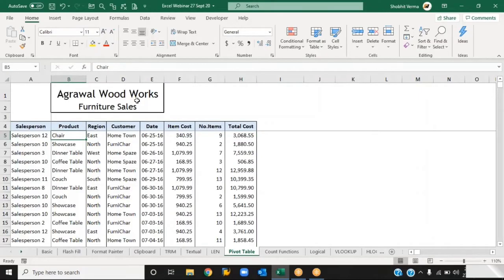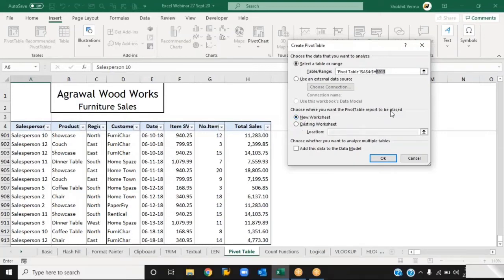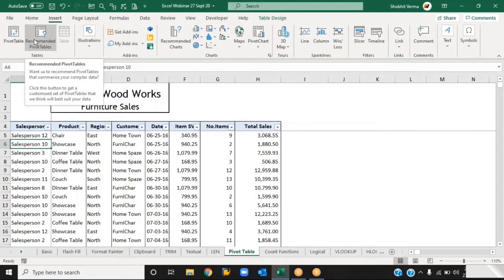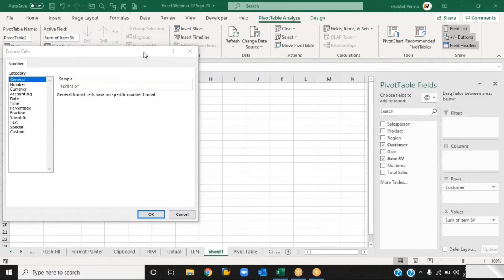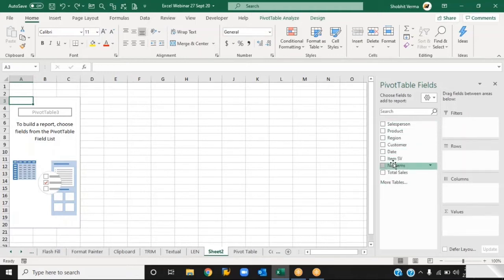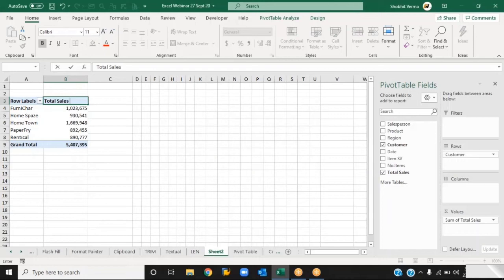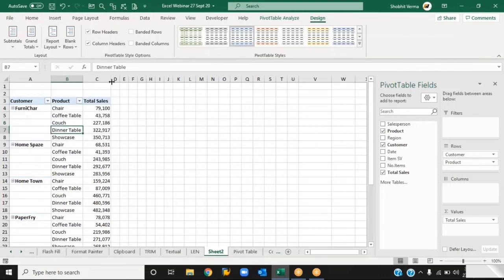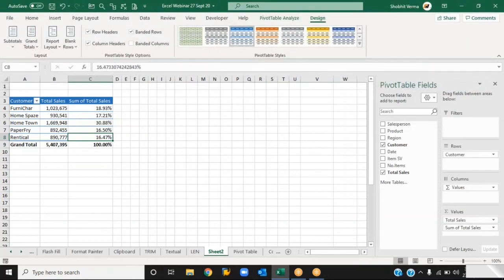Learn Pivot table and Slicer in Excel ll In Just 30 mins ll Most useful feature of Excel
If you want to make your bulky excel details into Summarized Table on the basis of certain columns, then watch out this video on Pivot Table.

Here you will get to learn excel tips and tricks through Excel Tutorials. I am a Chartered Accountant and Microsoft Certified Excel Specialist.